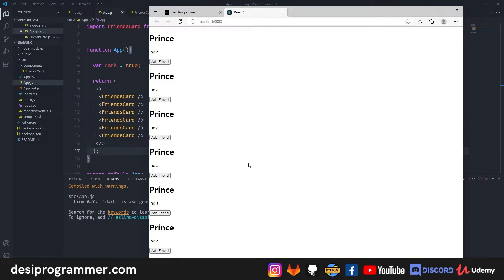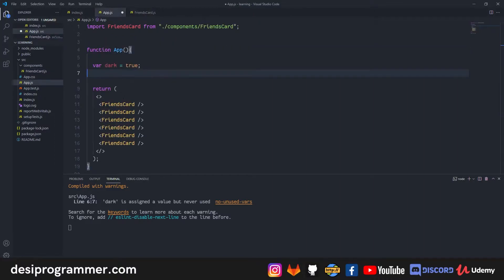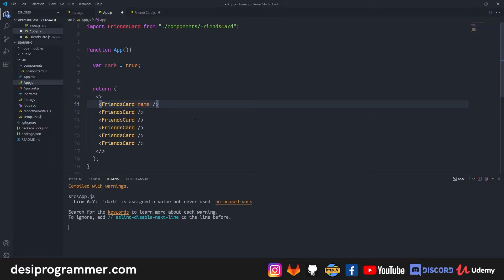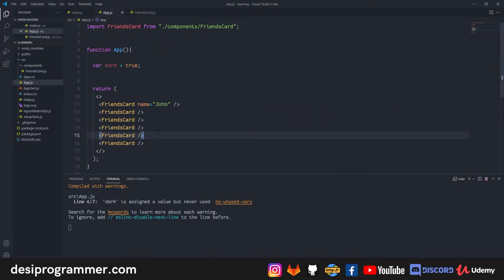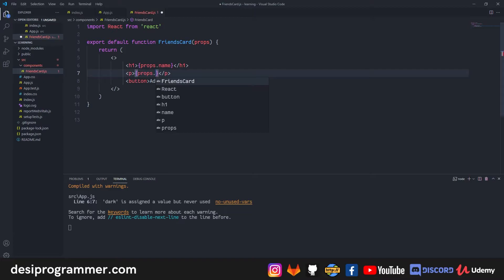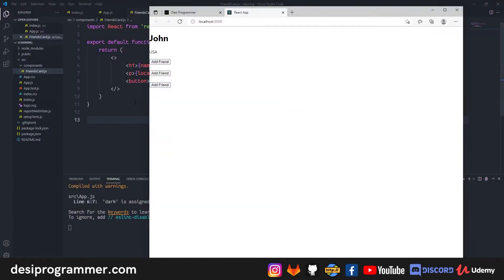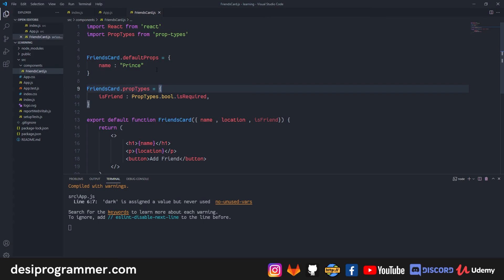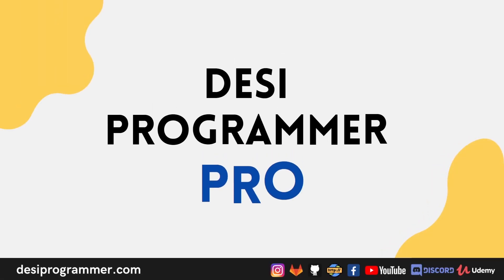REACT JS 101 | Props , Default Props and Prop Types | Desi Programmer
In this video we are going to talk about props or also known as properties in React JS.
We will extend out understanding to Default Props and Prop Types.

Timestamps

00:00 : Intro
00:25 : What are Props ?
04:02 : Default Props
05:10 : Prop Types

💬 To Chat

🌐 Others